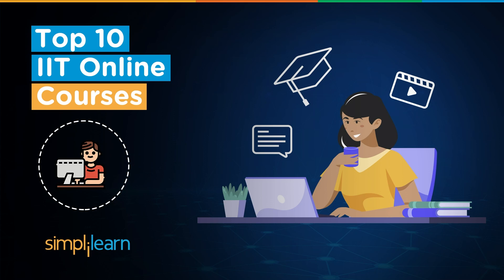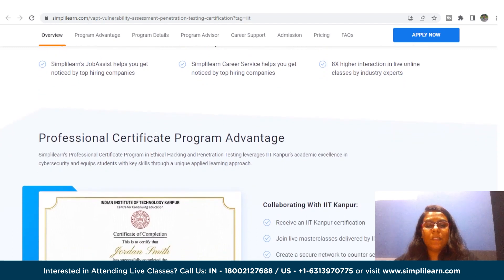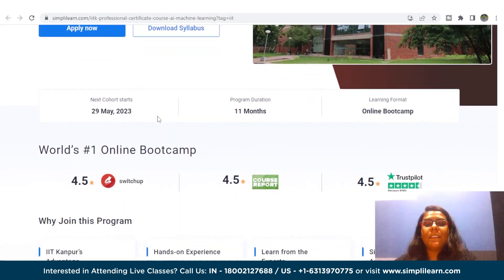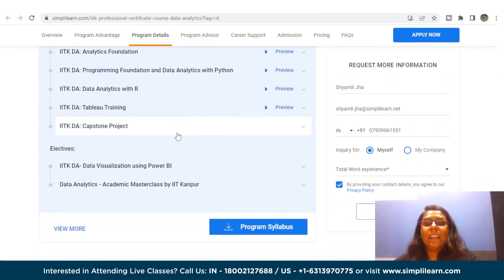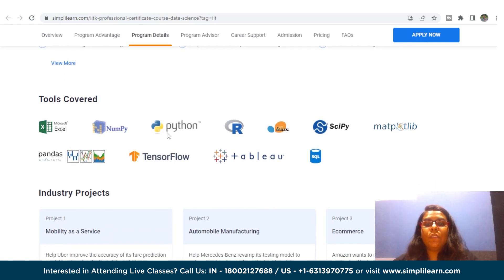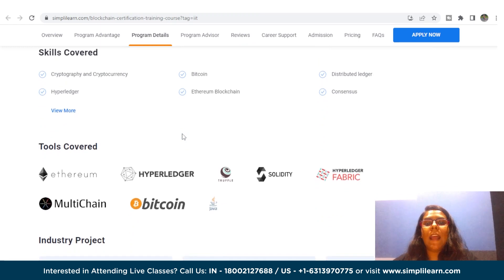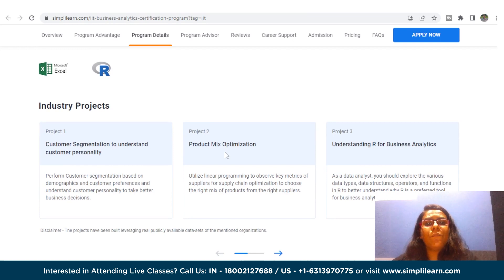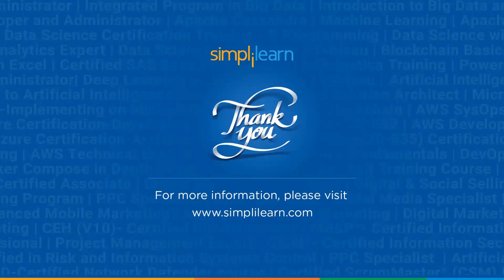Top 10 Online IIT Courses 2026 | Best Online IIT Courses | IIT Course 2026 | Simplilearn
This video on Top 10 Online IIT Courses 2026,covers all the necessary in-demand IIT Certifications. This video on the Best Online IIT courses will help you upskill yourself and boost your resume with IIT Certified Course Certifications. It will also tell you about the agenda, skills, tools, companies hiring and multiple other perks of each IIT Course mentioned in this video. With this video, you will also gain perspective on which course can help you build your career in the future.

✅ About Professional Certificate Program In Data Analytics

✅ Key Features
- Professional Program certificate and Alumni Association membership
- 8X higher live interaction in live online classes by industry experts

✅Skills Required
- Data Analytics
- Clustering using kmeansSupervised Learning

✅Tools Covered
- Excel
- Numpy
- Pandas
- Powerbi
- Python
- R